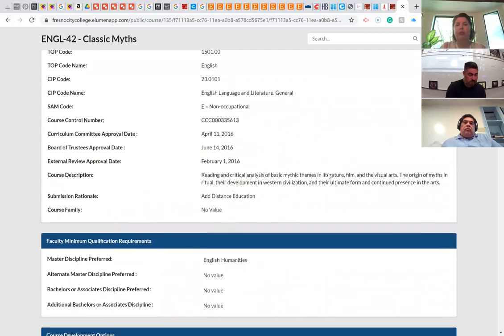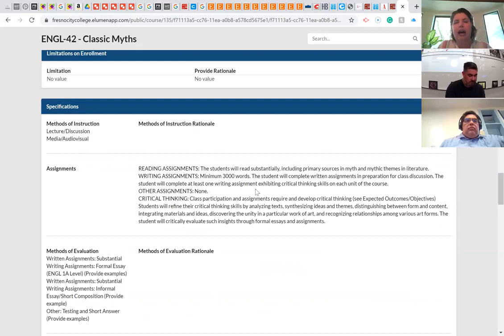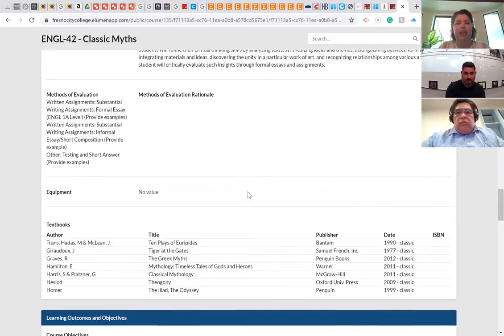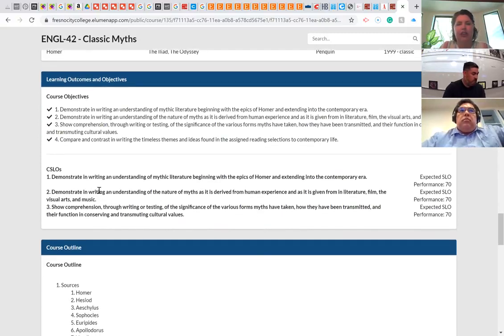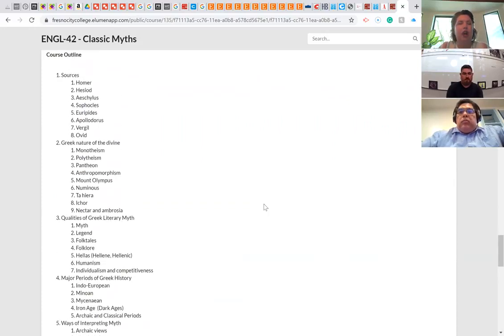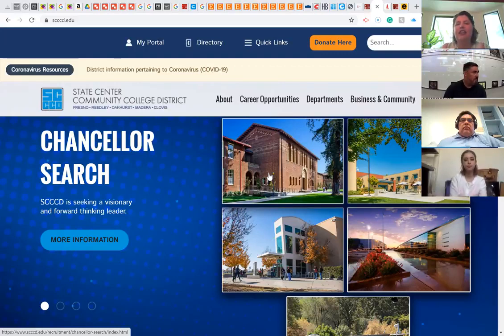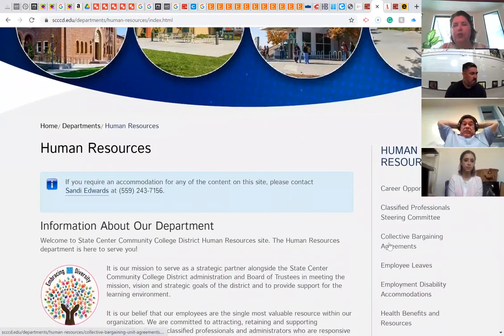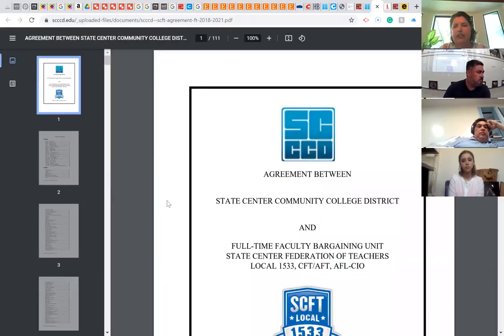2021 NEEA 3-Day Orientation - Day 03: Team-time Breakout with Support Guides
English faculty, Jackie Williams, talks with members of the 2021 New Employee Equity Academy faculty about what to expect in their first year and how the Faculty Support Guides are there to assist them.